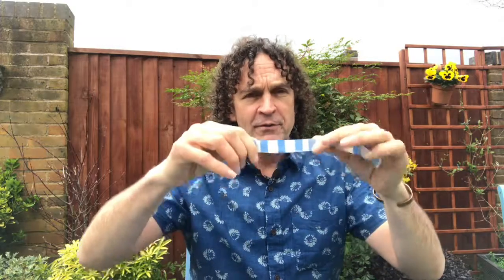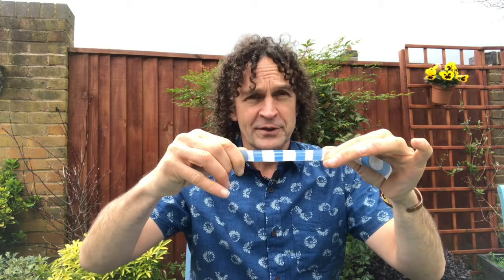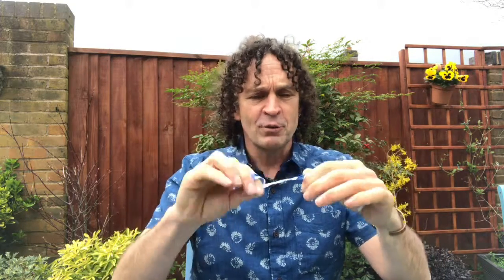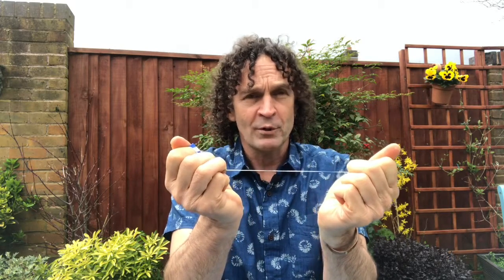Plastic Bag Fishing Line Rubbish Science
How to make a fishing line or bet from a plastic bag